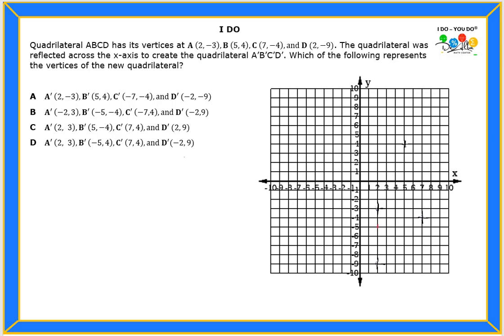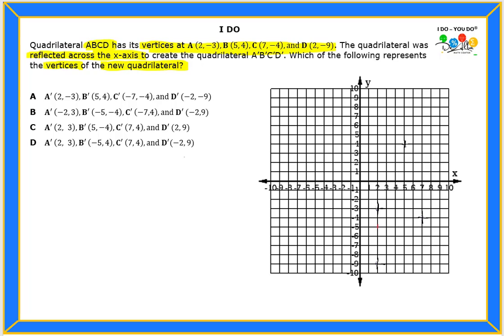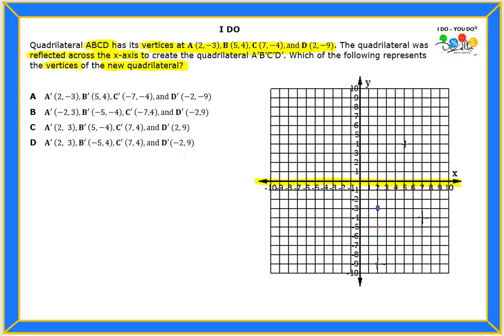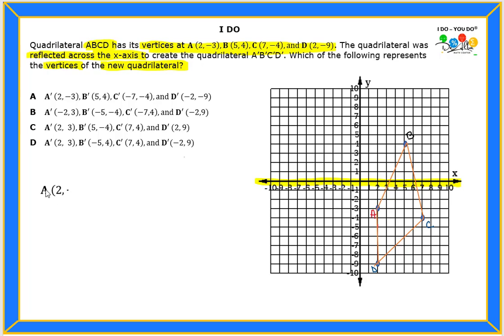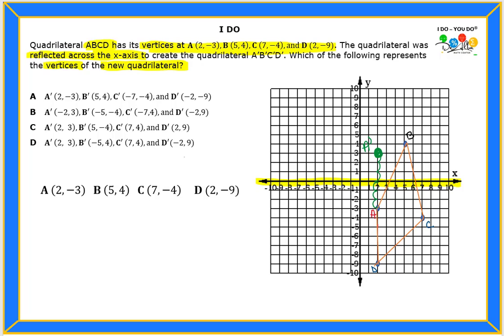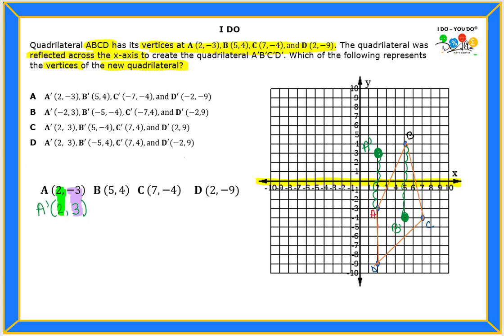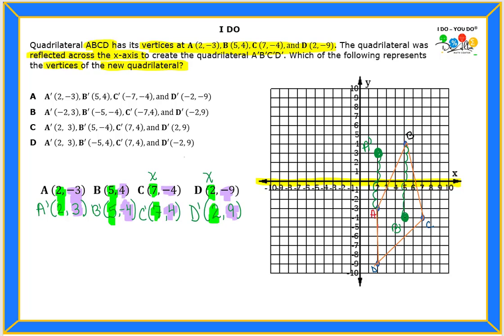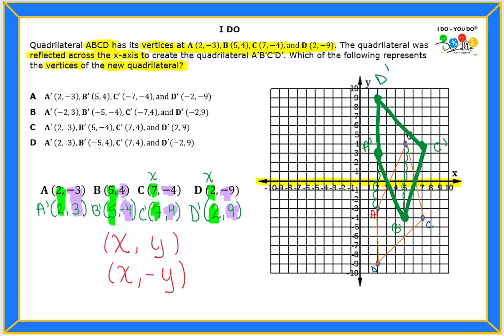8.10 (C) Question 15 - I Do - You Do (English)